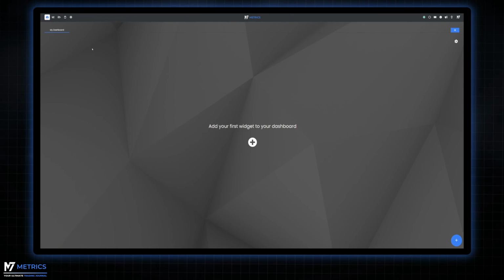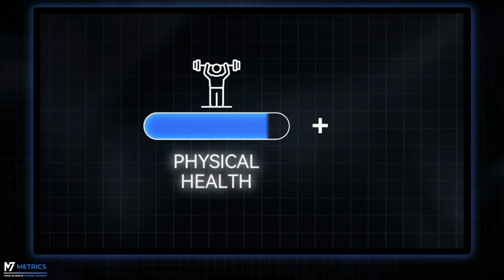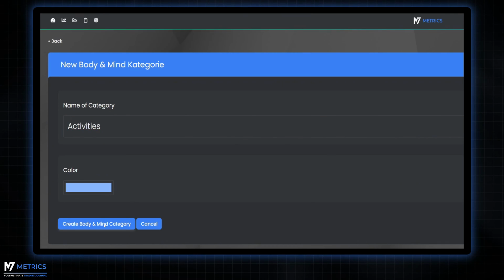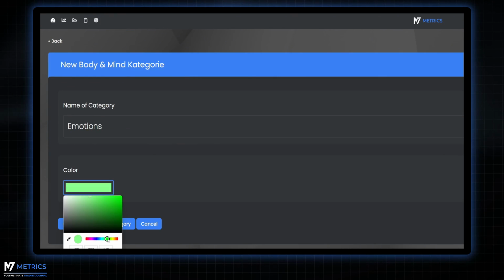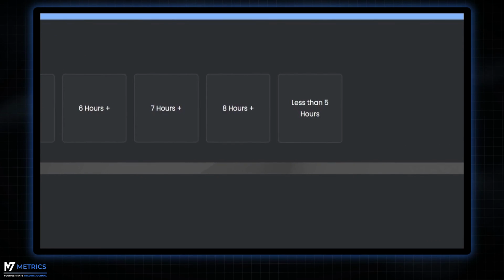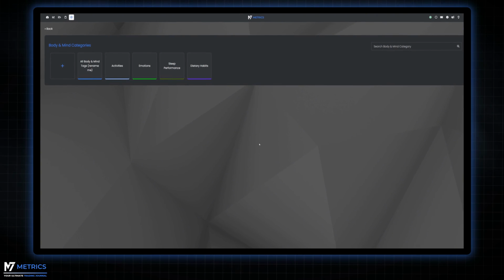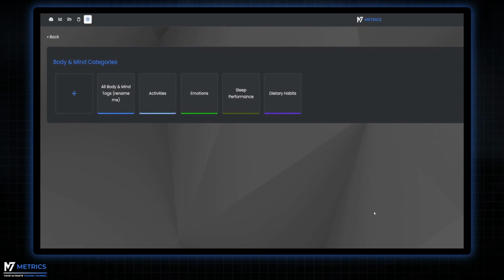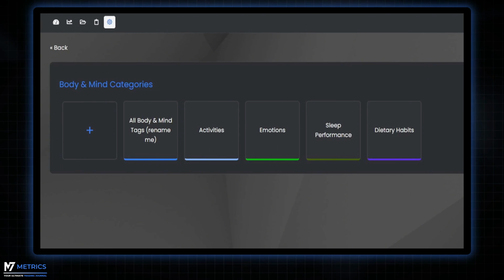M7 Metrics Tutorial: Setup Your Body & Mind Categories (Trading Journal Guide) | TheMas7er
🔵 Explore our cutting-edge TICK Grid Script for refined market analysis:
TICK Grid Script: